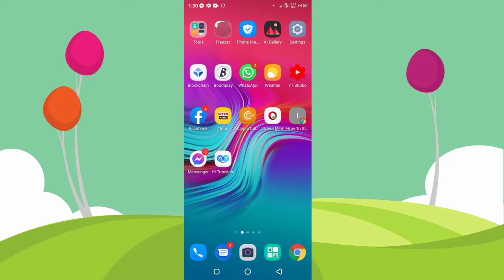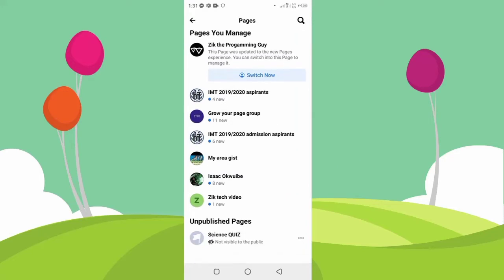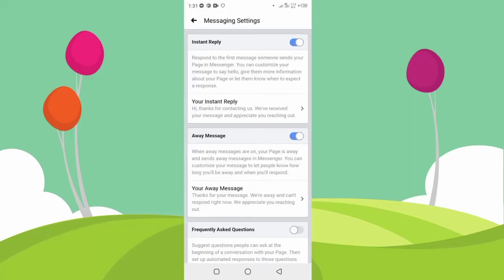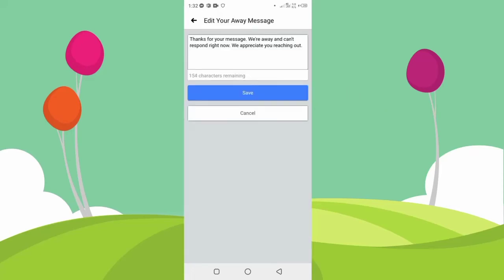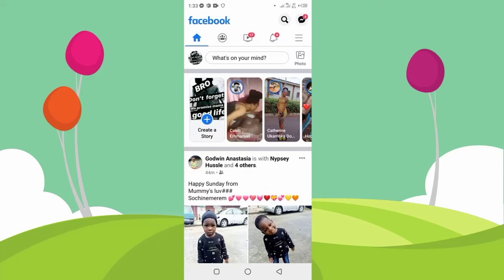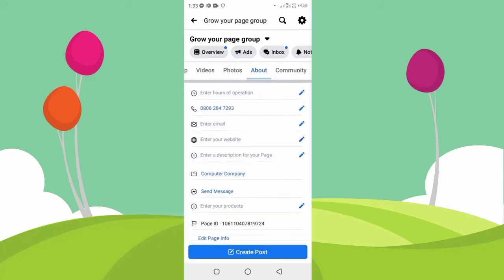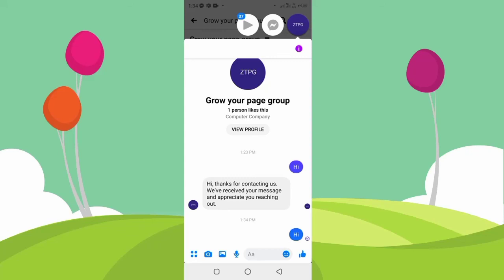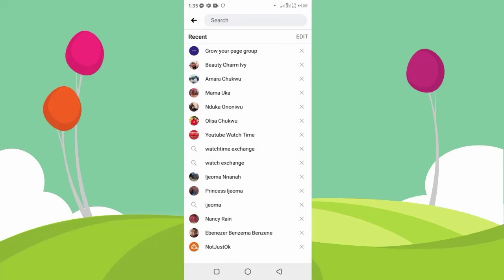How to setup auto reply messages on Facebook page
Learn how to set automatic message in facebook page using the facebook mobile App. Auto reply message helps someone who sends you a message when you are away on facebook to understand that you will get back to them soon.

This video is related to :-
► facebook page auto reply message 2021
► how to turn off auto response on facebook page
► how to setup automated response on facebook page
► facebook automated questions
► facebook auto reply bot
► away message on facebook page
► facebook page chatbox
► facebook market auto reply
► auto reply message on facebook
► facebook page page auto reply message sinhala
► facebook page automatic message reply
► facebook page auto sms reply
► how to setup an auto responder for facebook page messenger